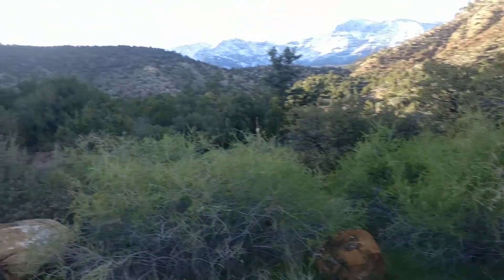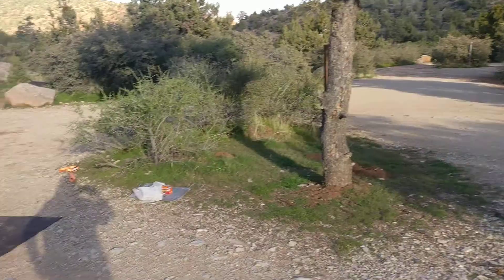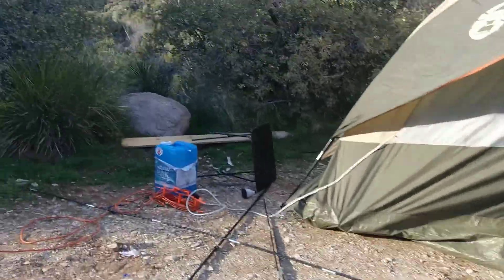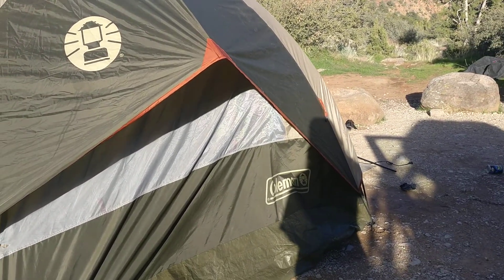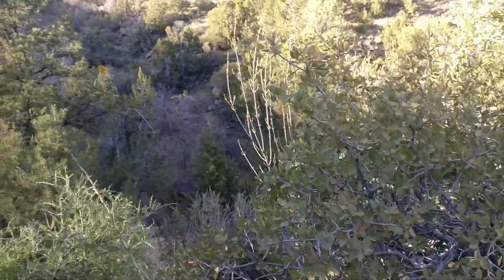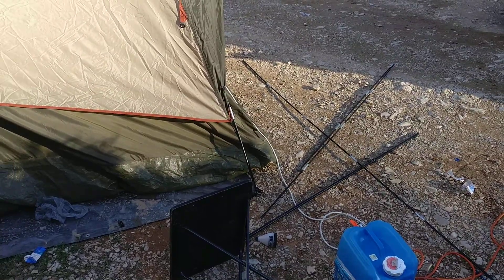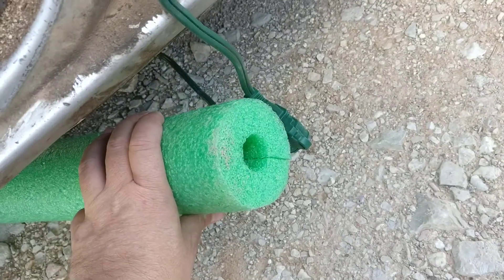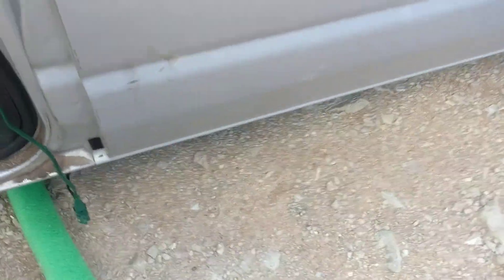More camp update solar and tent, pool nodule